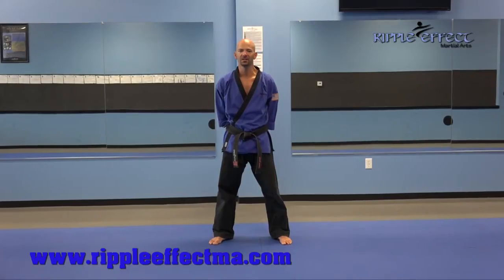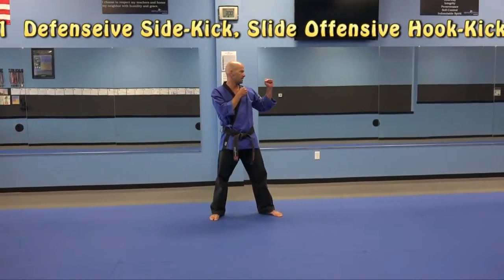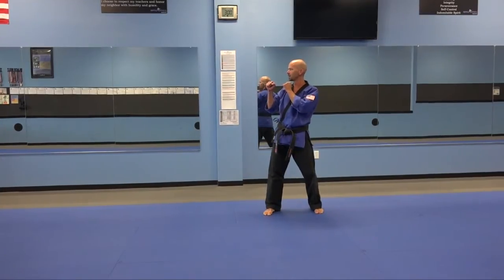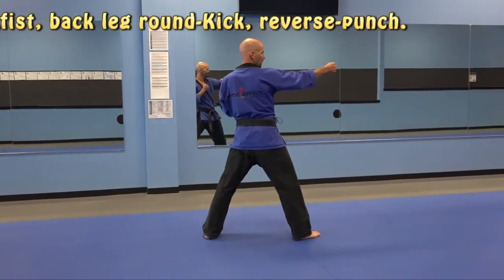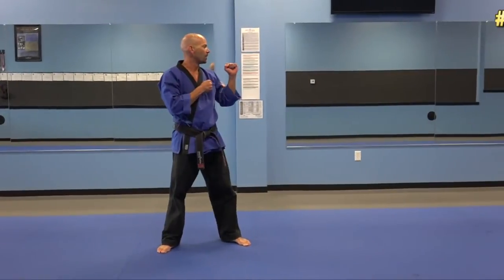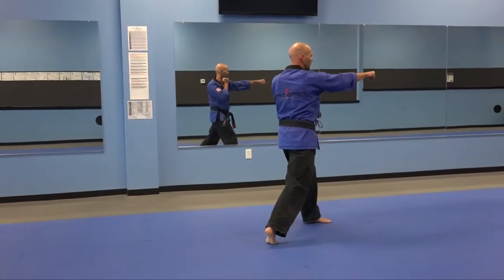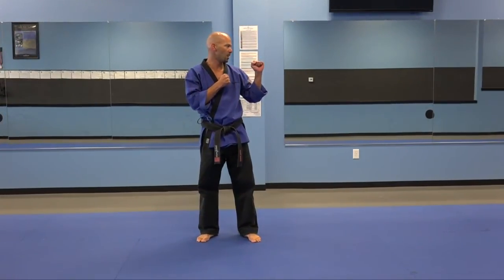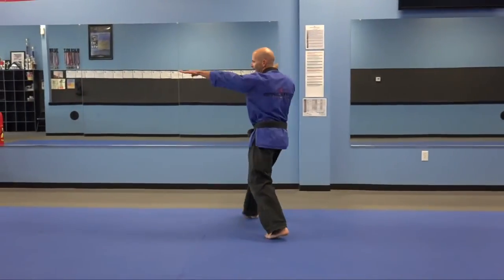High Blue Belt Combinations